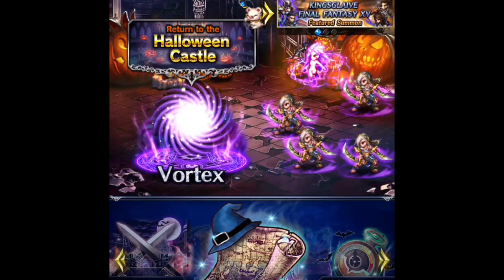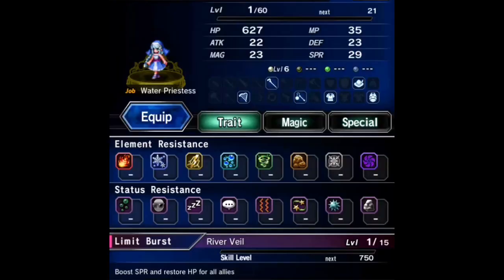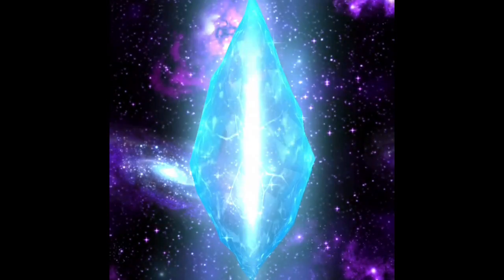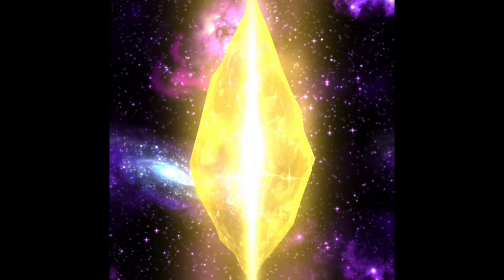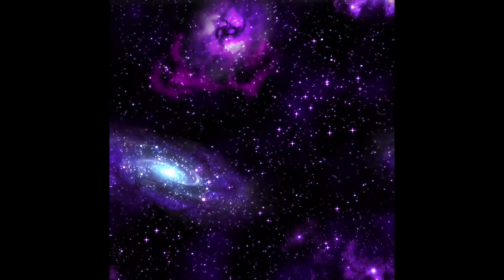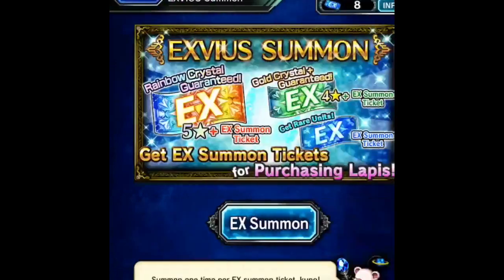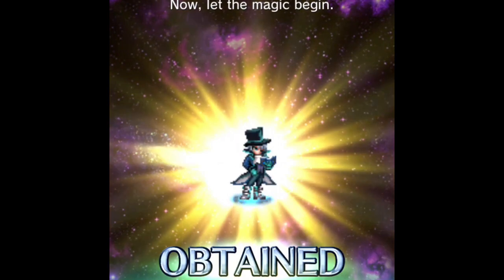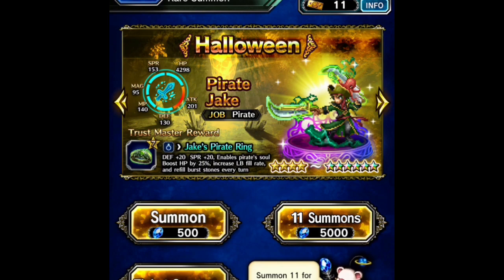FFBE: 47 Pulls for Halloween - Joining the HypeTrain for Illusionist Nichol!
I am doing pulls for the Halloween banner. It's limited so just gotta catch them all right? Unfortunately, there's no rainbow for me this time around